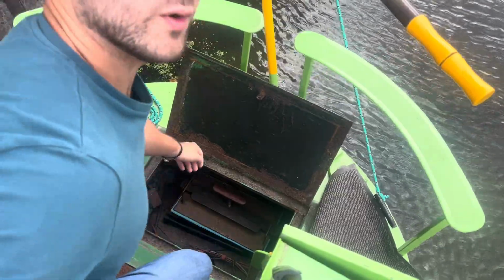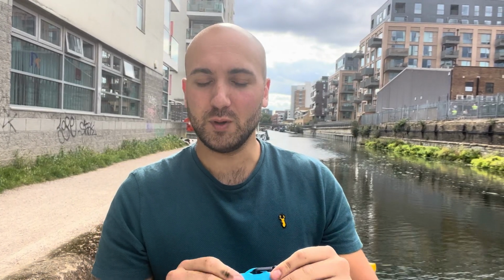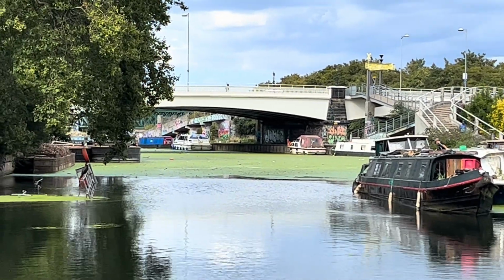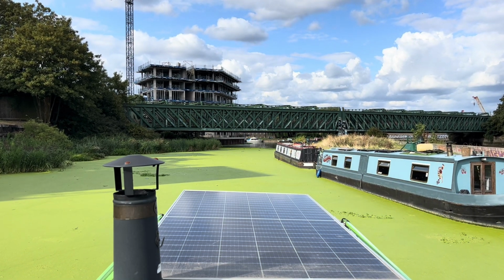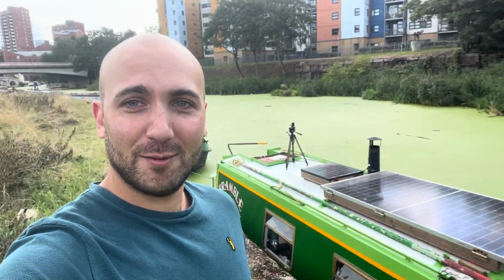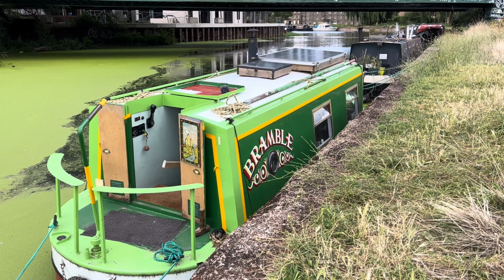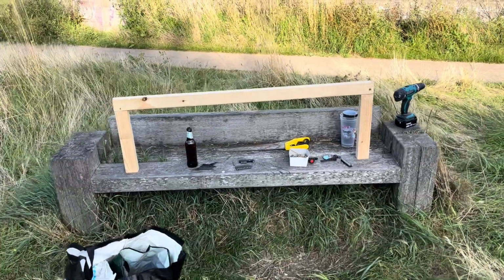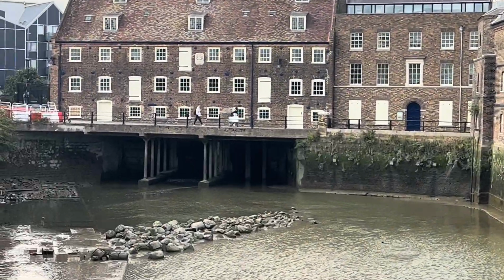EP 50! - What A Load Of Rubbish!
Annie, Lucas & I cruise to Bow. We go through a horrid patch of rubbish covered in duck weed!
I continue diy on the pull out bed and later discover some beautiful old tidal mills!